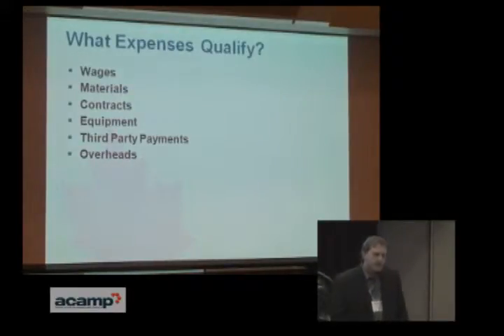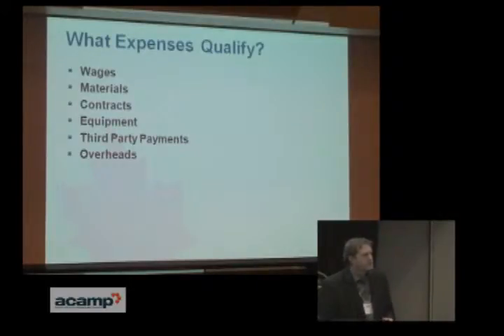ACAMP MNT Health & Medical Seminar 2010: Jim Simpson - SR&ED Program, Part2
Jim Simpson - Business Development Bank of Canada

ACAMP MNT Health & Medical Seminar